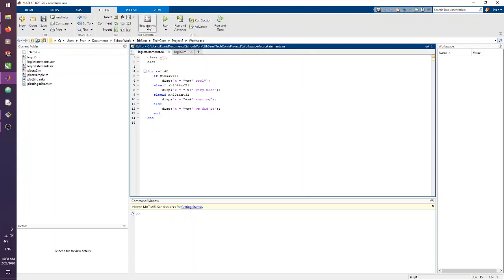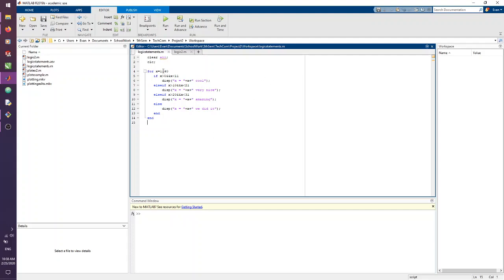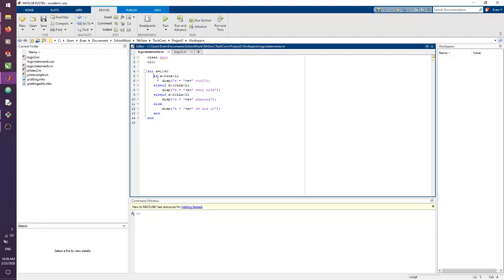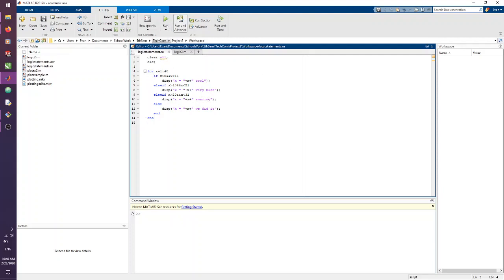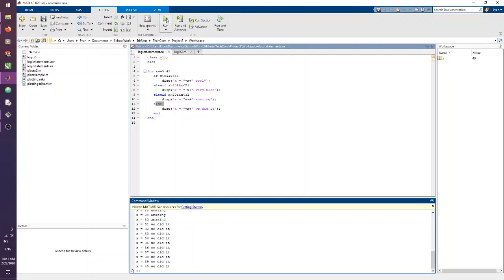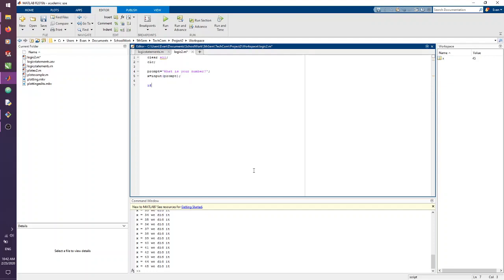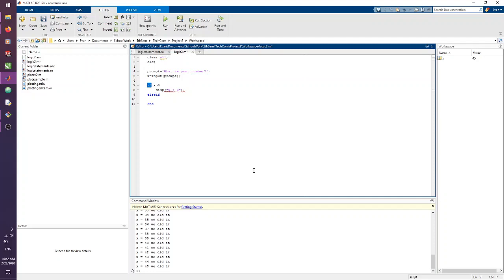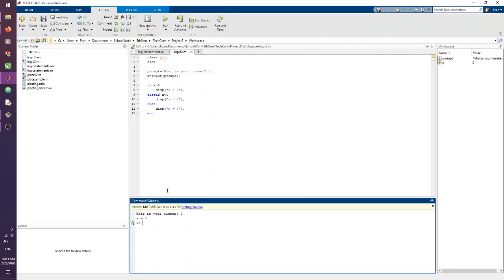MATLAB Logic Statements Tutorial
This is a tutorial on how to use logic statements in MATLAB.

Created for a technical writing class.